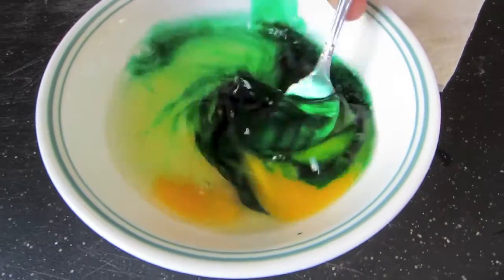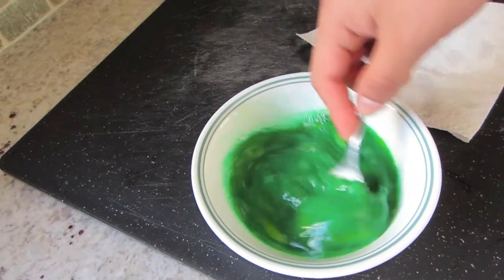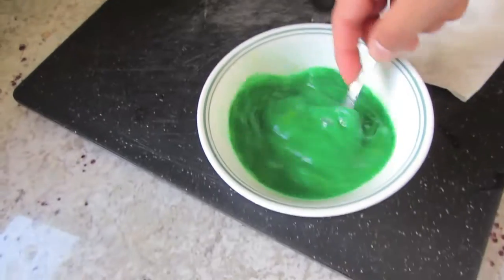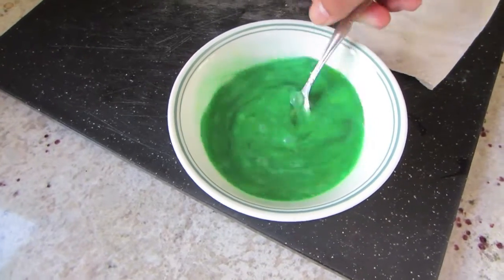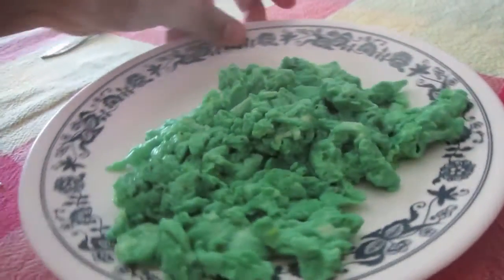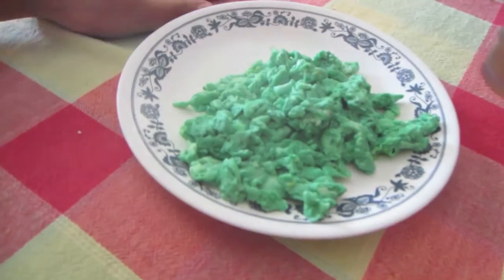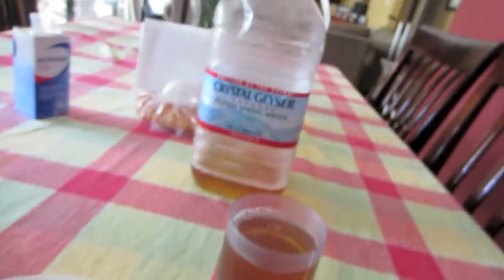GREEN EGGS & NO HAM!! Day 290